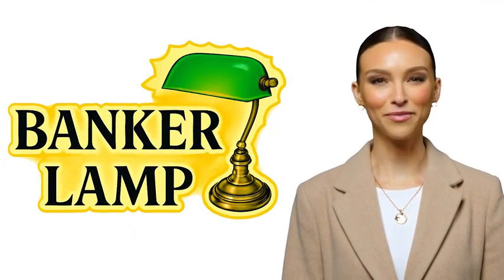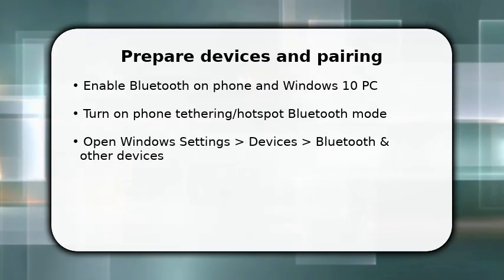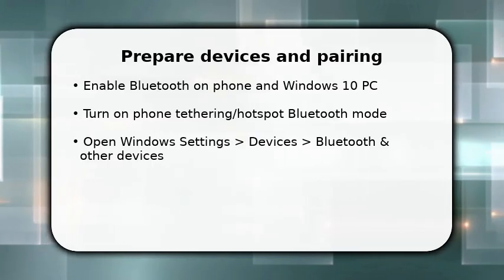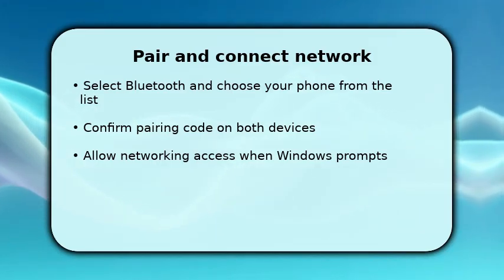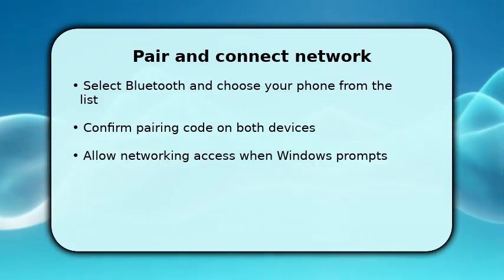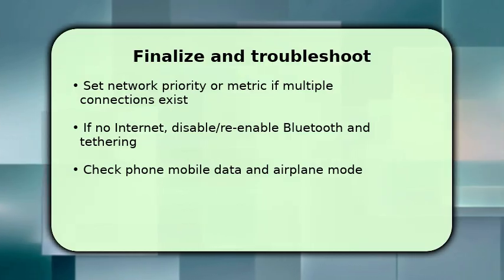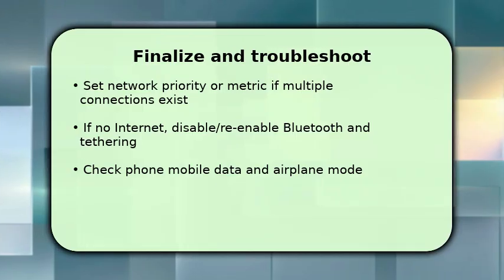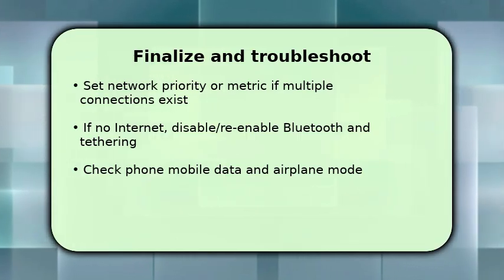How to Connect Bluetooth Tethering in Windows 10 - Step by Step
Learn the step-by extricate process of connecting Bluetooth tethering on Windows 10 with our detailed guide. From enabling settings to troubleshooting common issues, this video will walk you through each stage for a seamless connection.

Windows 10, Bluetooth Tethering, Connect Bluetooth, Step by Step Guide, Enable Settings on Windows,